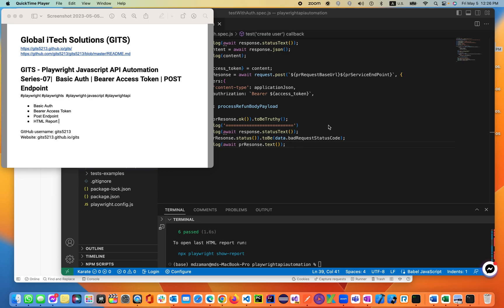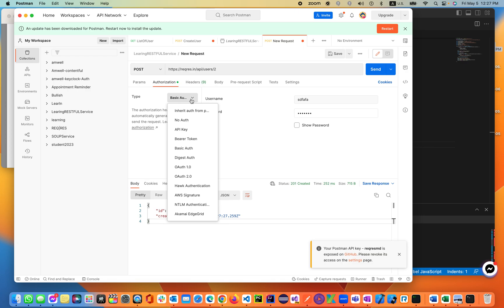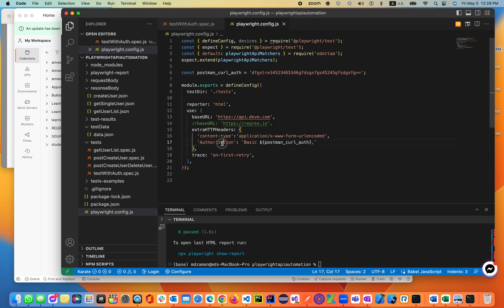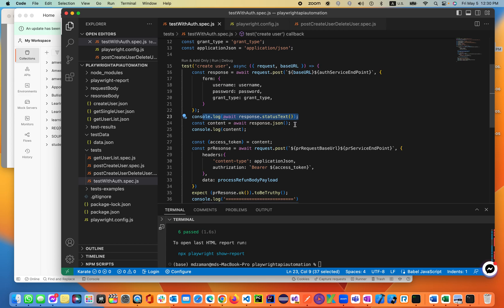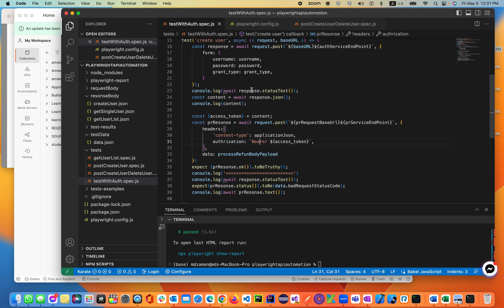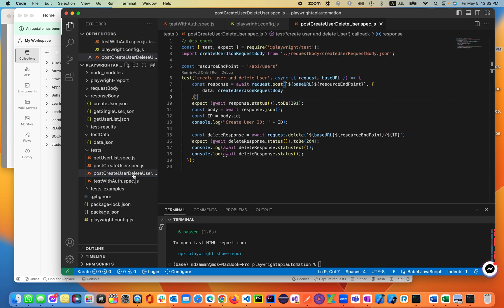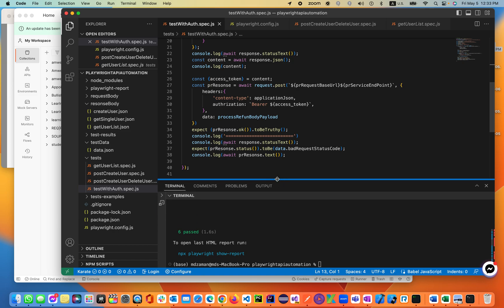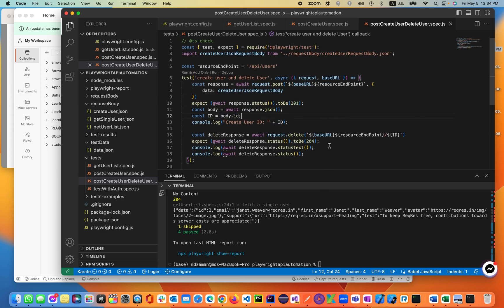GITS - Playwright Javascript API Automation Series-07| Basic Auth |Bearer Access Token|POST Endpoint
Basic Auth
Bearer Access Token
Post Endpoint
HTML Report